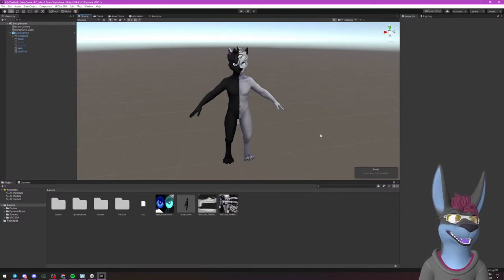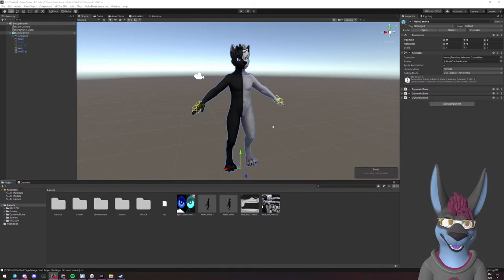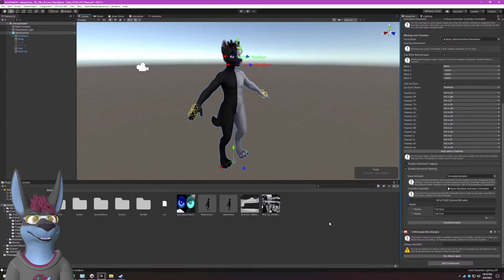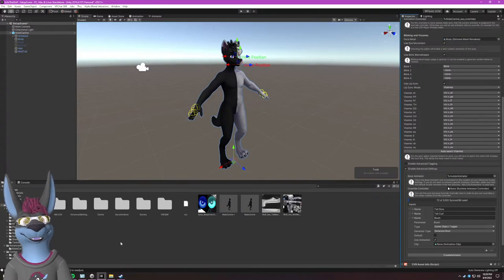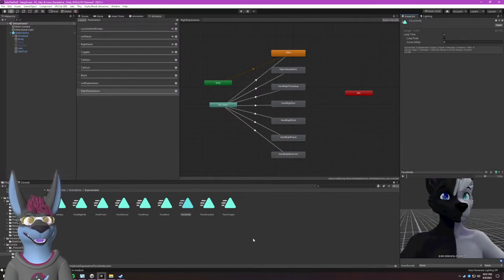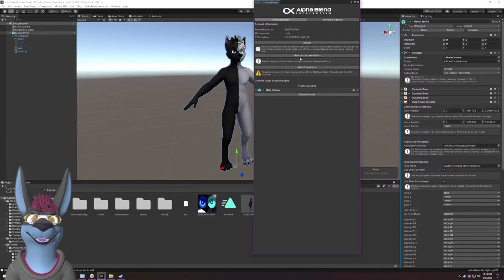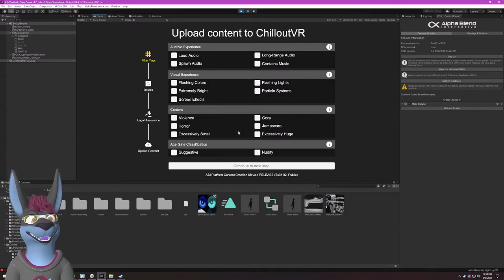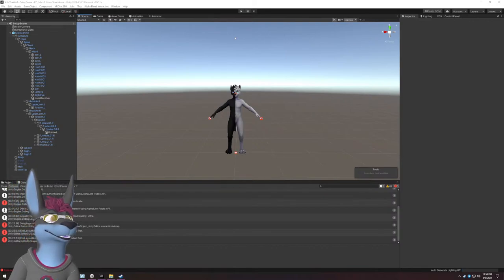ChilloutVR: Realtime Avatar Setup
I wanted to give you guys a look at the upload process in real time, and show you just how simple it really is! During this stream, I also learned how to set up a separate layer in the animator for expressions, rather than combining animation clips like I mentioned in my previous tutorial video.

Shoutout to @TheAwareWolfSolis for being my stream co-host, and my guinea pig for figuring out expression layers and pointer triggers!

The original plan for this stream was to run through the complete setup of an avatar in real time, as well as a rundown of the in-game settings, and a showcase of some of CVR's current features. Unfortunately my internet started to become unstable shortly after uploading Solis's avatar, so I didn't get to complete the latter parts on my end. But, I stuck it out with Solis and showcased some of his work over on his stream, which you can find on his Twitch page while the VOD is still up

Chapters/Points of Interest:
00:00 - Start
11:09 - End of Countdown
13:45 - Introducing Solis & Off-Topic Chatter
21:25 - Starting with a VRChat Project
25:20 - Don't be afraid to ask about a CVR package!
26:24 - Important CCK info & ABI Discord Server!
32:47 - ABI Forums Showcase
38:56 - VRChat Project, Attempt 2
44:40 - Adding Avatar Scripts & Basic Setup
52:26 - Adding Advanced Settings
1:00:21 - Check your animation clips!
1:07:14 - Generating and exploring the avatar animator
1:11:30 - Creating Facial Expressions Layers
1:23:55 - Adding a New Toggle
1:31:08 - Regenerating the Animator
1:32:10 - Side-Tangent into the ABI Forums
1:37:57 - Facial Expressions V2
1:51:16 - BONUS: Making a new Animation Clip
2:02:26 - Time to Upload! PT 1: Credentials
2:11:54 - Sidetracked: Realtime Avatar Control Testing
2:19:31 - Time to Upload! PT 2: Tagging your Content
2:32:45 - Sidetracked: Adding Pointers & Triggers!
2:48:15 - Time to Upload! PT 3: Name &  Details
2:51:52 - Time to Upload! PT 4: Legal Assurances

All music played during this stream is from the @gamechops music label. You can find their music on YouTube, all major music streaming services,